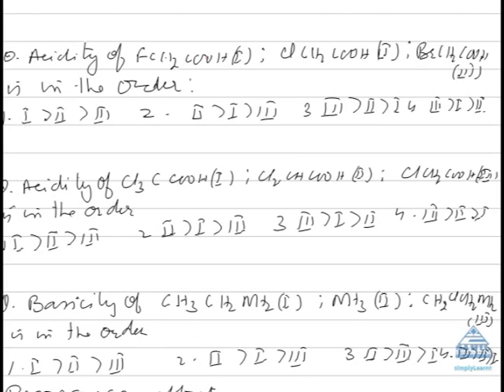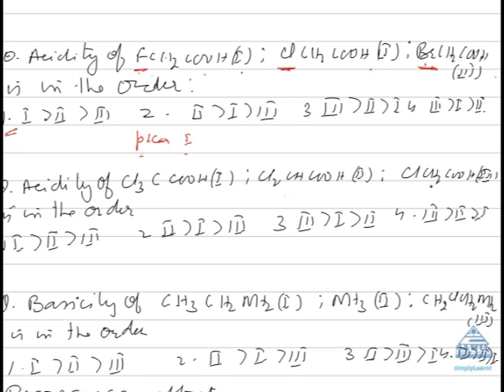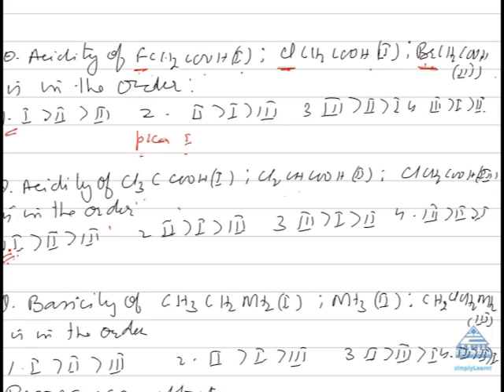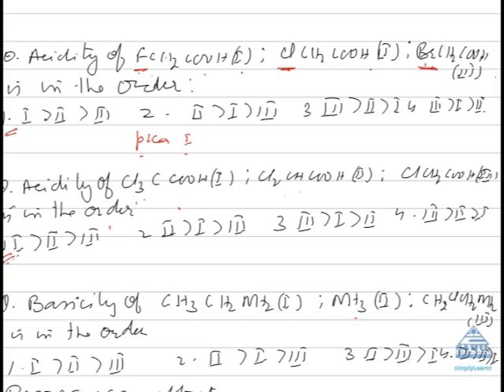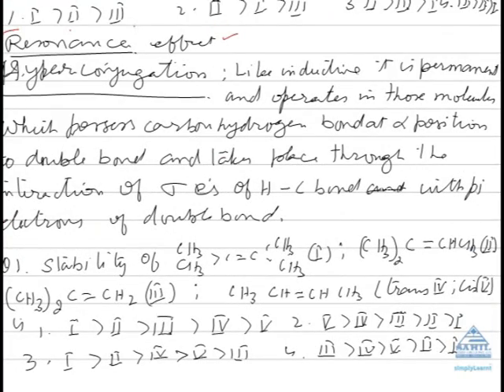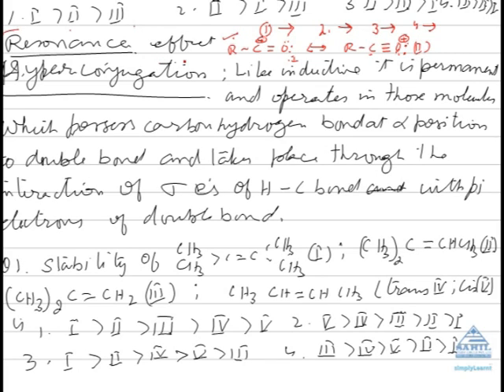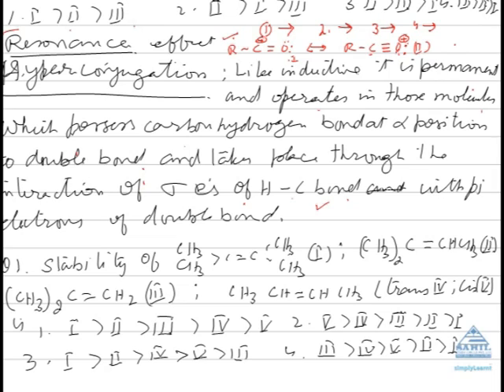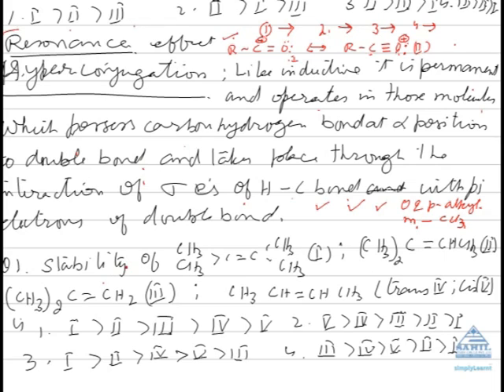Organic 4 at Simplylearnt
This video briefly describes all the important topics of Organic-4 that is asked in various entrance examinations like AIPMT, DPMT, IIT-JEE, DCE, AIEEE etc. This video has been created jointly by SimplyLearnt and Sahil study circle to enable students to crack the entrance examinations.